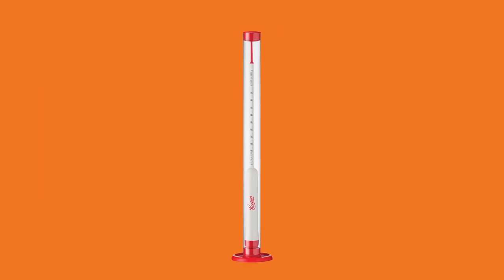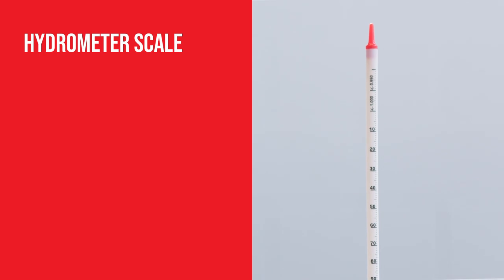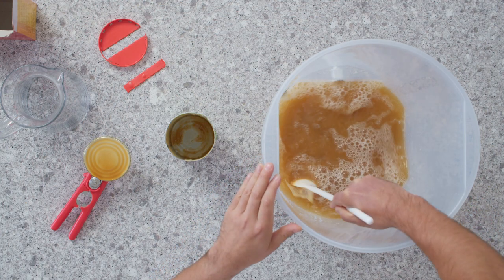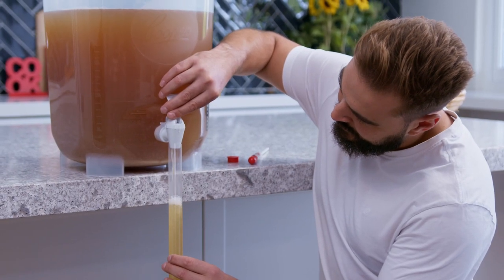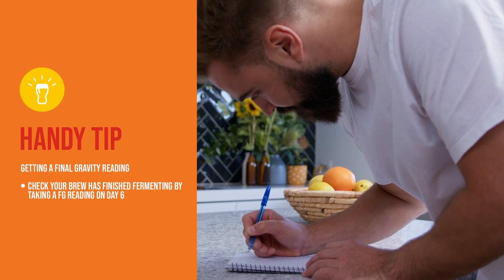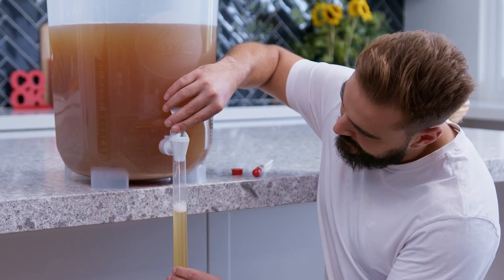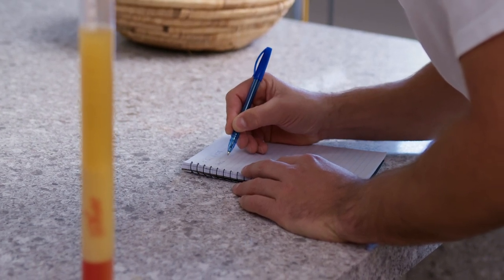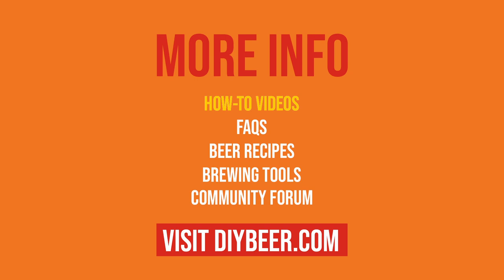Hydrometer Use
Watch this video to learn how to accurately use your Coopers DIY Beer hydrometer.